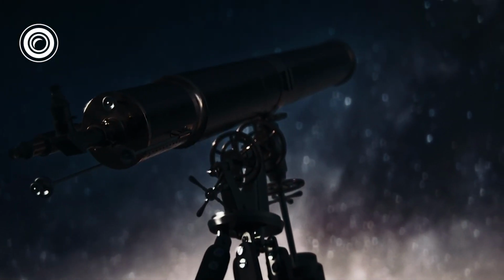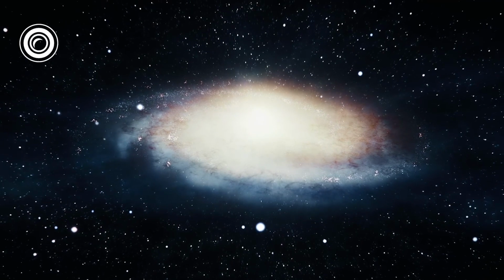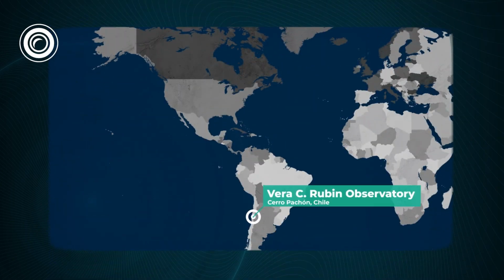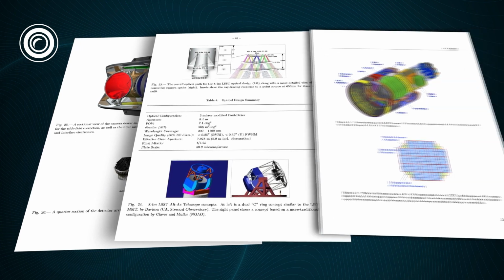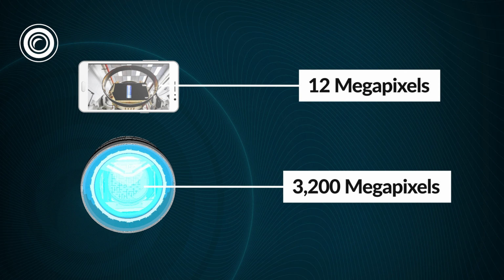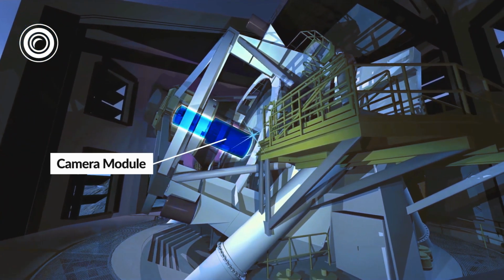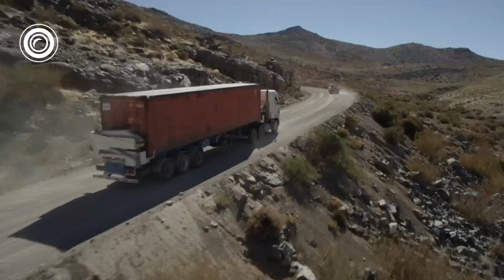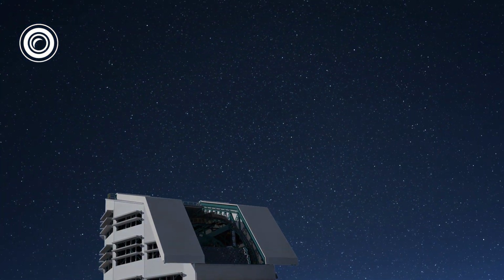mapping_universe_with_lsst_camera_of_rubin_obs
Built at SLAC National Accelerator Laboratory, the LSST Camera is the largest digital camera ever built for astronomy. The camera is at the heart of the NSF-DOE Vera C. Rubin Observatory's ten-year-long Legacy Survey of Space and Time (LSST), which will capture the entire southern sky every THREE nights. Data from the camera will help address some of the most pressing questions in cosmology, such as the nature of dark energy and dark matter, as well as advancing the study of our solar system and the changing night sky.

Credit:
SLAC National Accelerator Laboratory